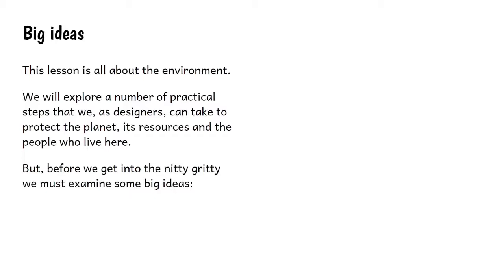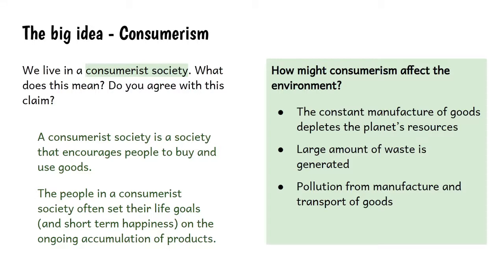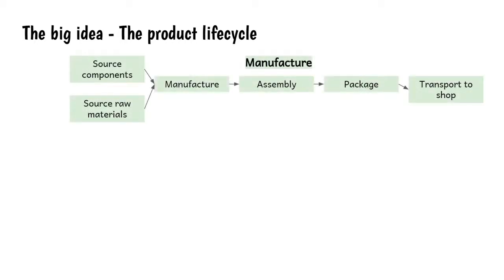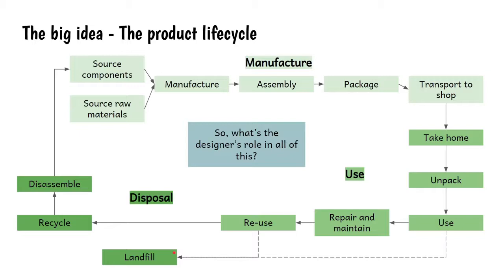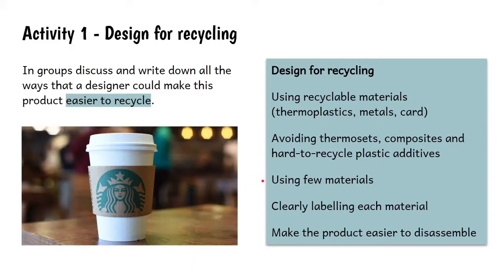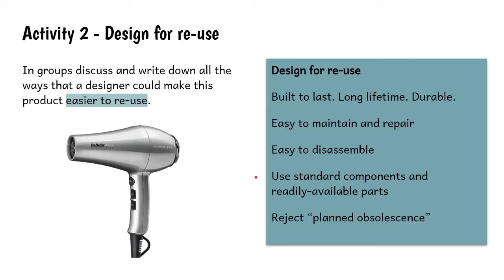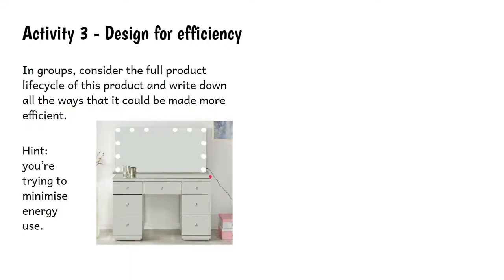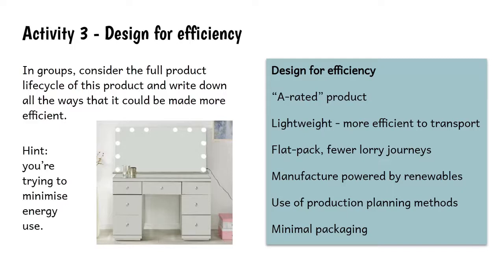Design and the environment